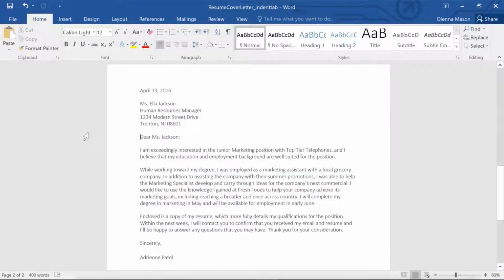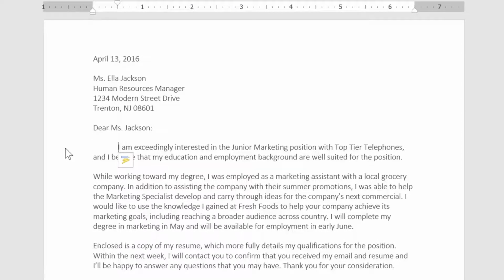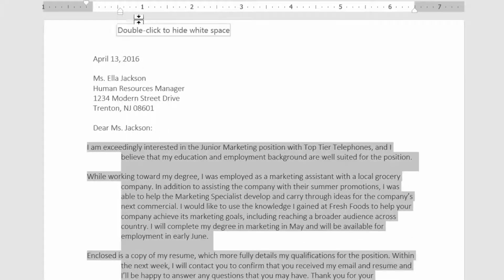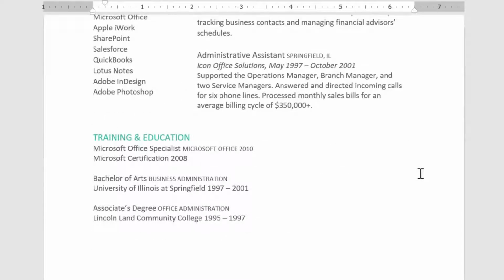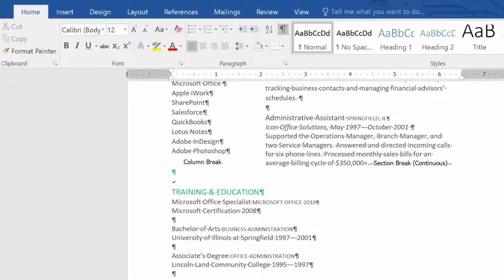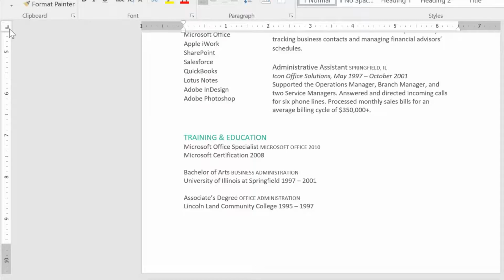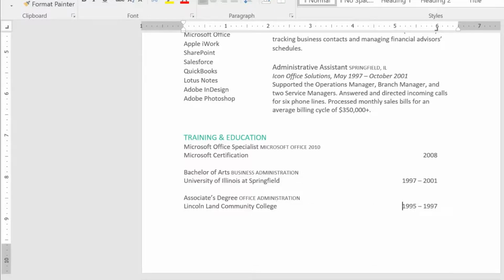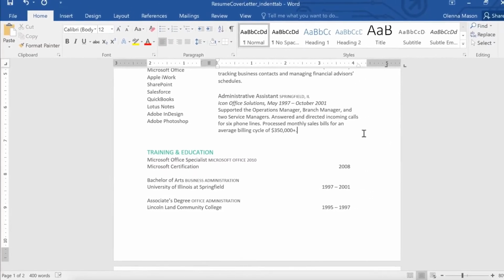Word Indents and Tabs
Chapter2-Lesson4
Indents and Tabs in Microsoft Word